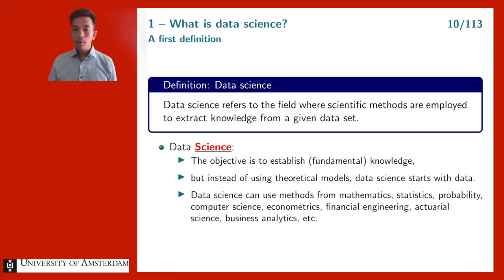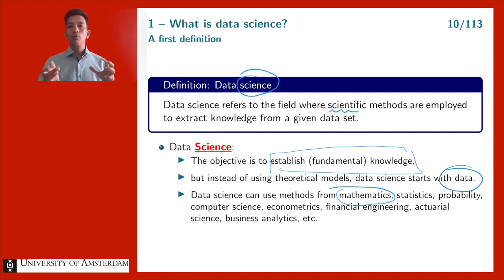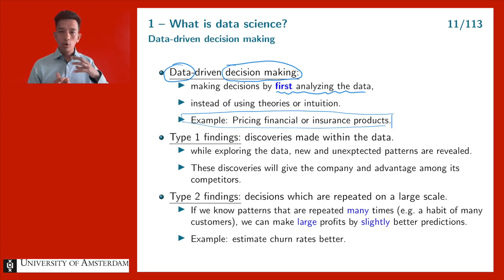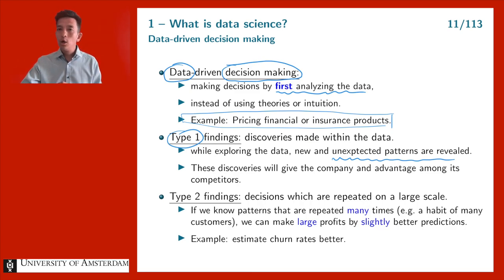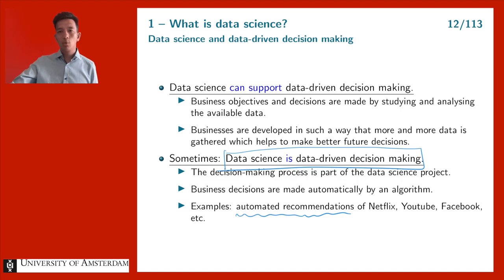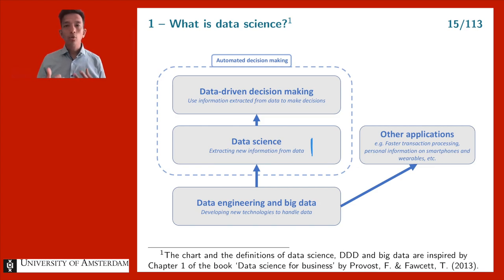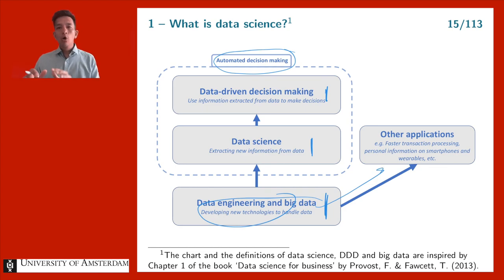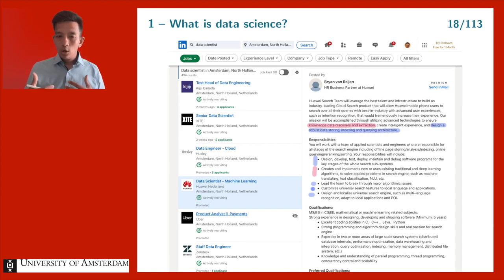Introduction to data science - Lecture 1 - Part 2